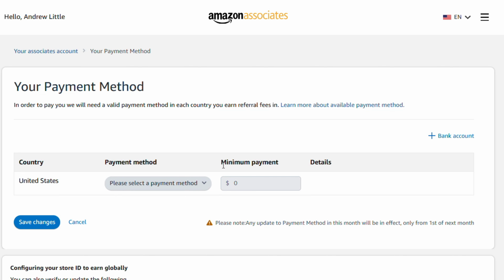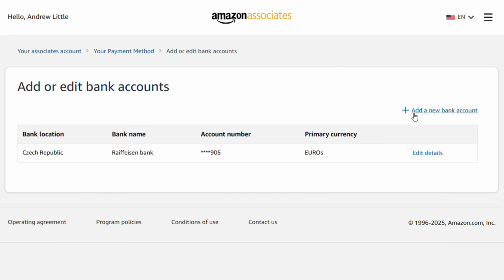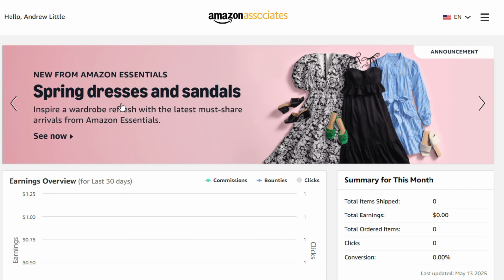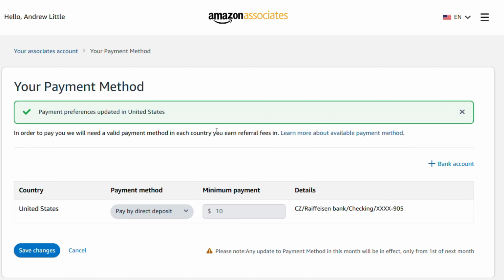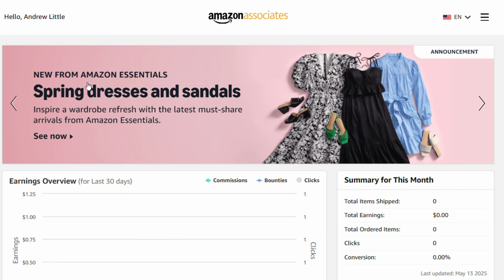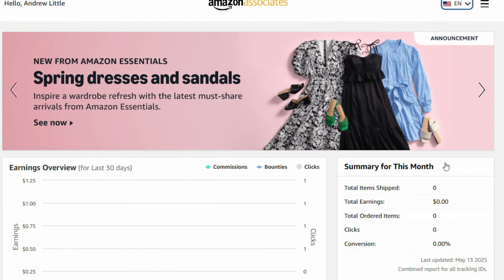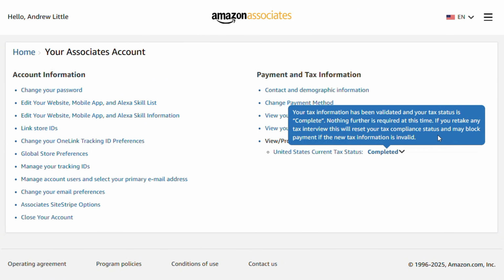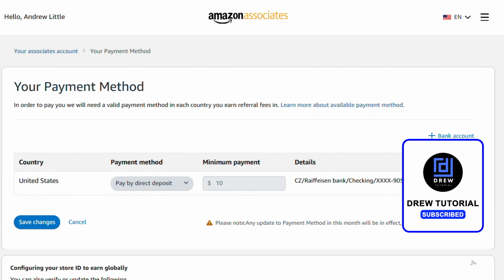How to ADD Payment Method to Amazon Associates NOW!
Learn how to add a payment method to Amazon Associates and maximize your earnings potential. In this tutorial, we'll walk you through the step-by-step process of adding a payment method to your Amazon Associates account, ensuring you receive your commissions on time.